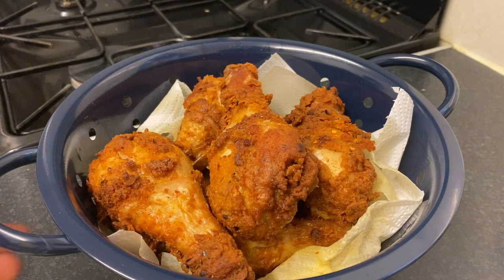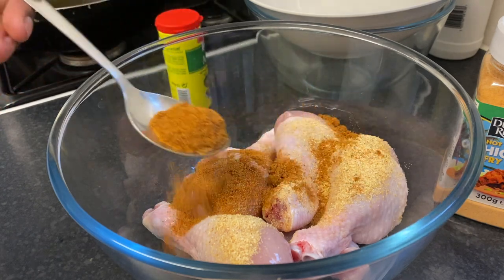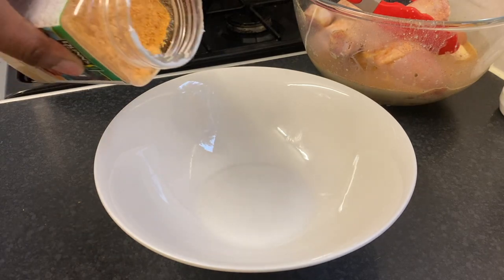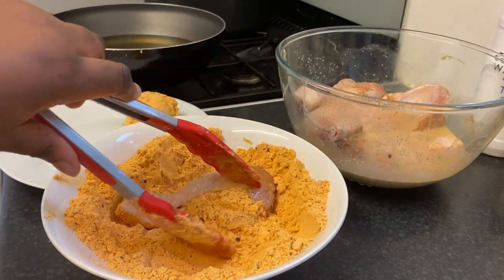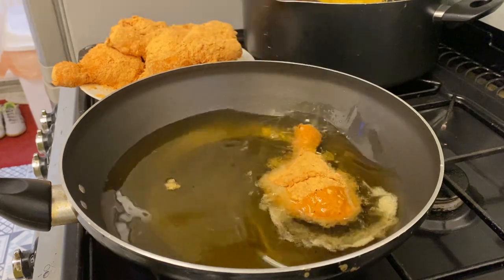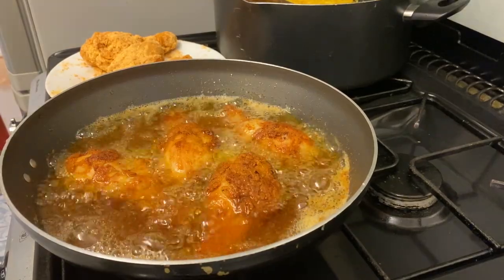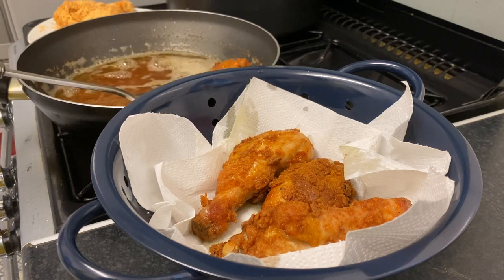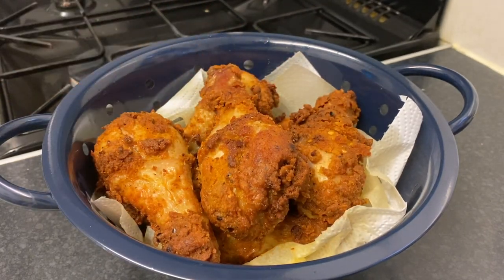FOODMAS: CRISPY FRIED CHICKEN DRUMSTICKS WITH MILK | SPICY CHICKEN FRY MIX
Hi everyone, let's crack on with our new foodmas recipe!  sharing with you how to achieve a crispy fried chicken drumsticks  on the outside and juicy on the insideHello friends!
Ingredients:
chicken drumsticks
1 cup whole milk or buttermilk
garlic granules
white ground pepper/salt
knorr all purpose savoury seasoning
chicken seasoning

 If you haven't yet subscribe to my channel then you are missing a lot! you will learn a lot of recipes and new skills with me and mr Drewry (Kwame & Ama) Click here to subscribe: